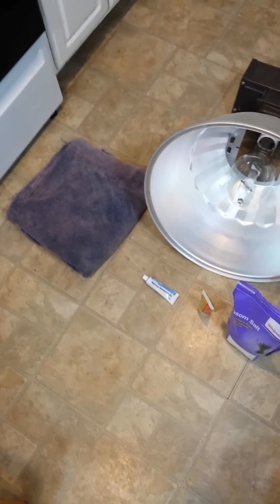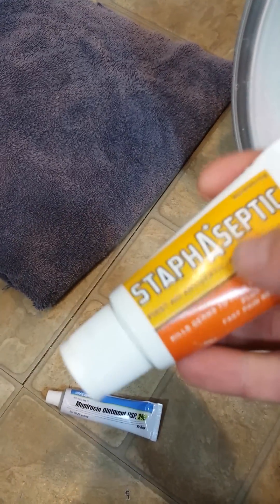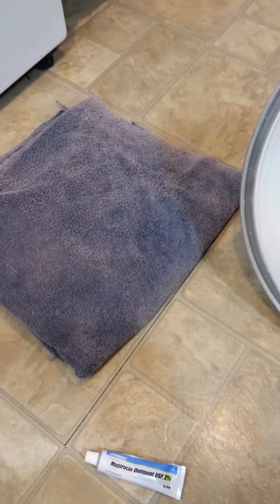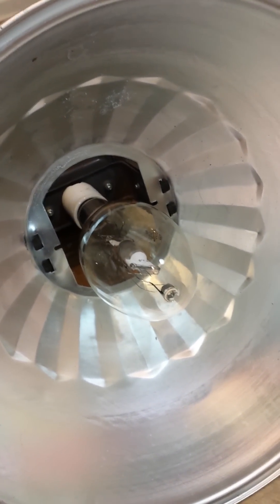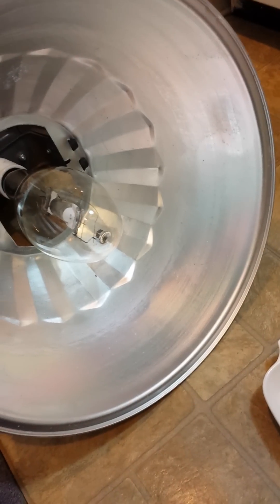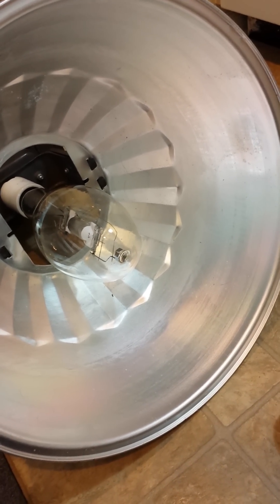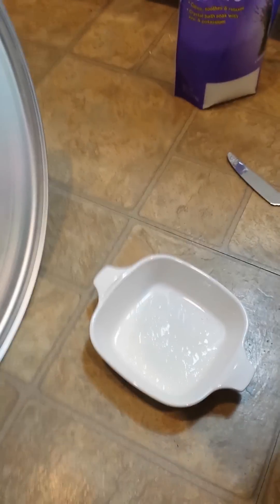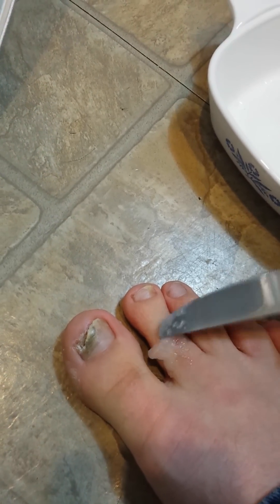Patent-free open source MRSA treatment video3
New method to treat a mrsa staph infection without antibotics. Treated my mrsa infection with hydroponic light. Give invented mrsa infection treatment  method free to humanity without patent.

More information.